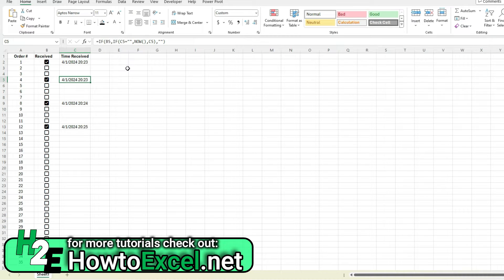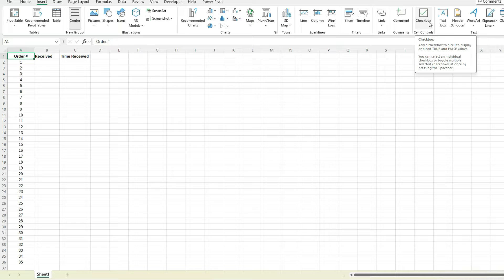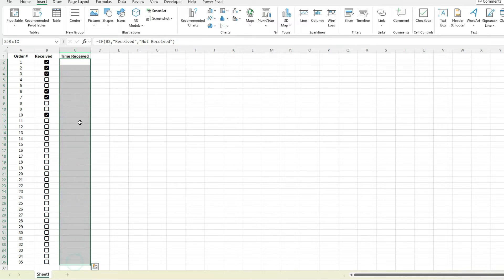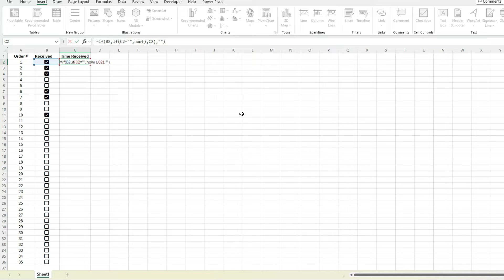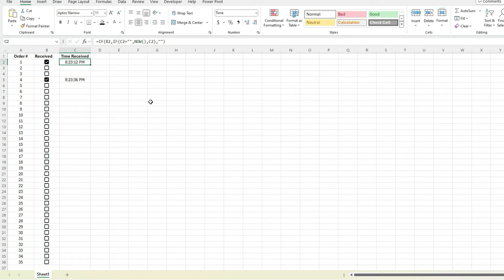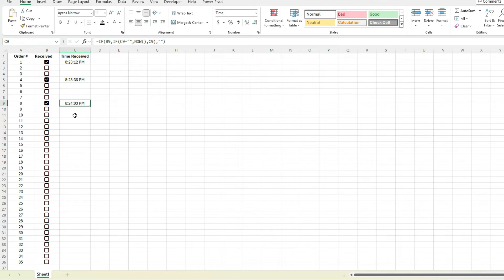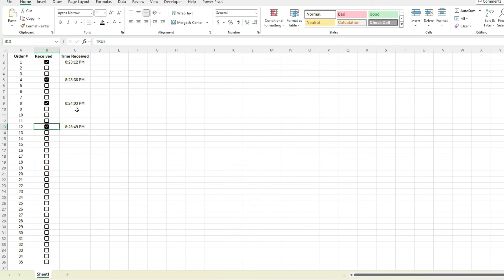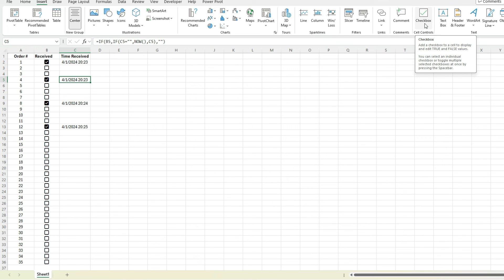Create Date and Time Stamps in Excel With Checkboxes